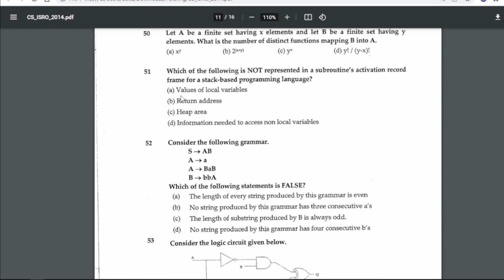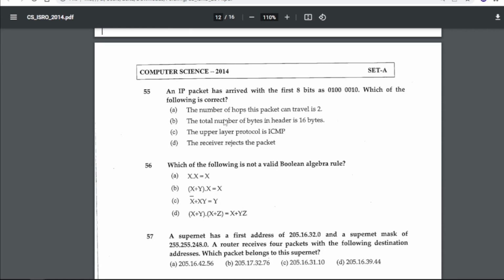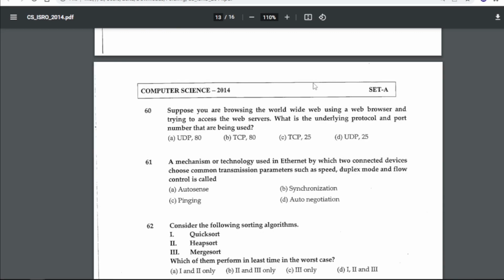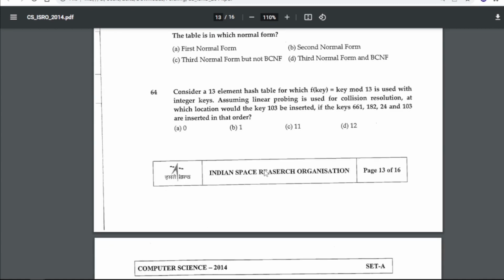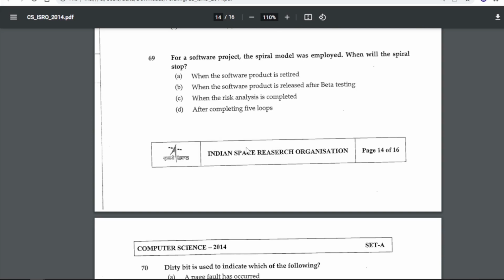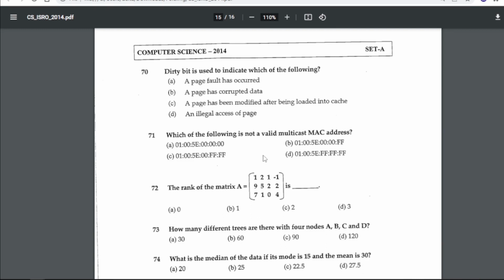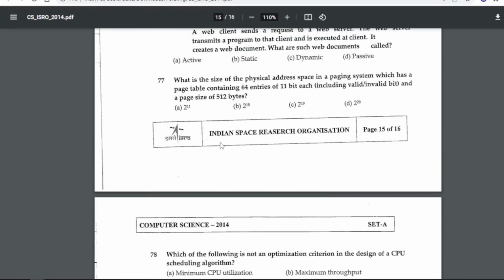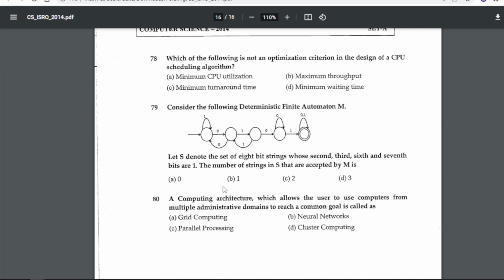27 ISRO CS/IT 2014-B | Previous Year ISRO QA | Revision edition | Study Smart | talks ai